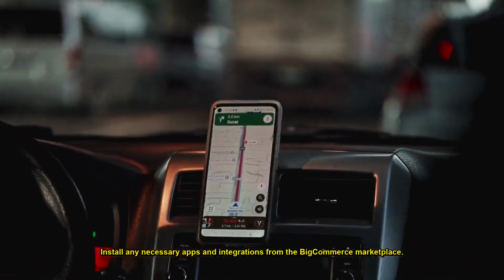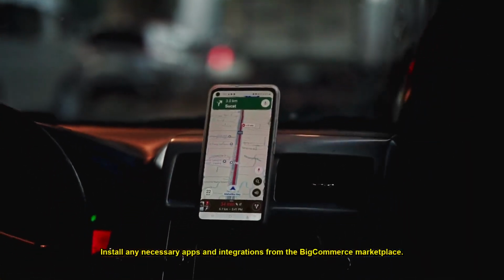How to Upgrade Your Online Sales with BigCommerce - Detailed Guide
Unlock the full potential of your online store with our comprehensive guide on upgrading your sales using BigCommerce! In this video, we'll walk you through essential strategies, features, and tools that can help you enhance your eCommerce experience and boost your revenue. Whether you're a beginner or an experienced seller, our detailed tips will provide valuable insights to optimize your BigCommerce platform for maximum success. Don't miss out on transforming your online business!